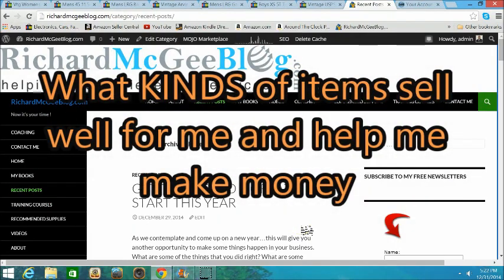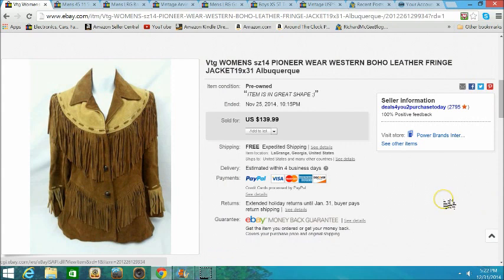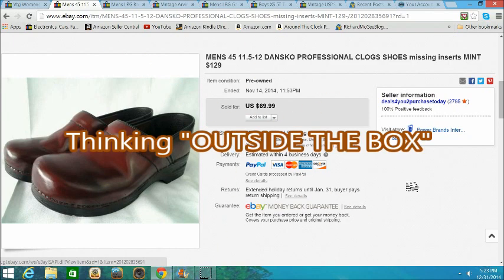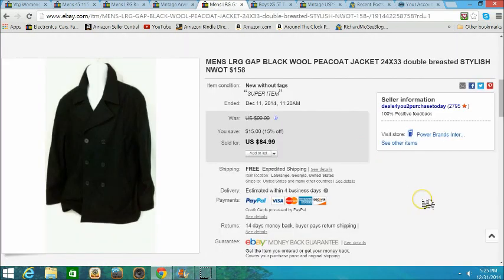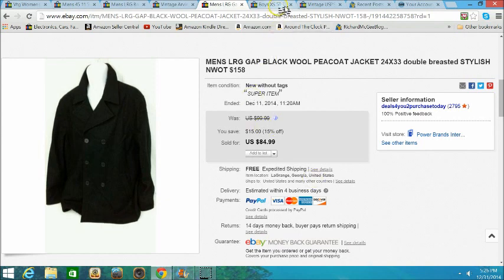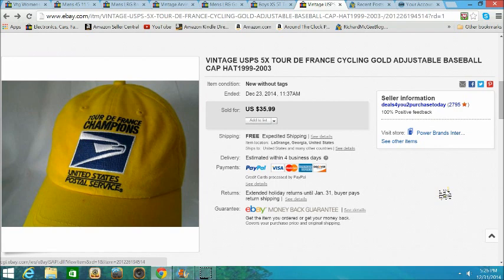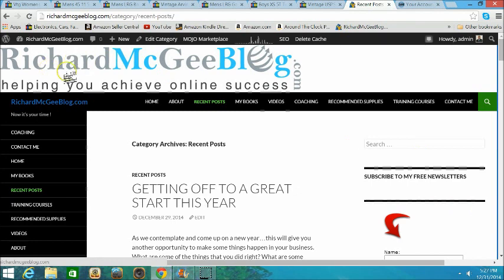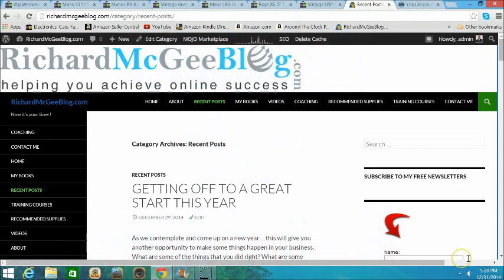What TYPES of Items sell for BIG MONEY on Ebay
**This is PART of an ONGOING SERIES OF VIDEOS that are designed to help you become a better online seller. They WILL help you make more online sales.

IF THESE VIDEOS ARE HELPFUL..BUY ME A CUP OF COFFEE (helps me put out more content)

**POLY SHIPPING BAGS**
**SHIPPING LABEL PRINTER I USE**
**BLUE SNOWBALL ICE MICROPHONES**
**JVC CAMCORDER I USE**
**THERMAL PRINTER I USE**
On this channel we will tell you what sells on ebay & how to make money on ebay. We are a real version of american pickers, thrift hunters, pawn stars , and storage wars all wrapped up in one and we use yard sales, thrift stores, storage unit auctions and other methods to achieve our inventory... Stay with us.

We show you how you can get rich selling used thrift store, yard sale & flea market items for a huge profit. How to ship items on ebay, how to save money shipping on ebay, basic shipping tips for ebay sellers, ebay shipping tips, how do i ship ebay items using the usps, us postal service shipping tips, make money online, how to make money fast, ways to make money, online jobs, make money at home, how to make money, how to ship baseball caps/ hats, how to ship a snapback baseball cap/hat, how to ship your ebay items inexpensively, how to ship ebay items profitably, thrifting, store, thrift, picker, reseller, resale, tip, success, ebay,story, making money on the internet, work form home jobs, what sells on ebay, what sells online, how to increase ebay sales, what can you do if sales are slow, how to get more ebay traffic,how to make a ebay listing,how to sell on ebay,ebay video,ebay store,learn to sell on ebay,start selling on ebay,dropship on ebay,
dropshipping on ebay,what to sell on ebay, a full time picker like the guys on American pickers, except I buy vintage, antique, rare, unusual as well as modern, brand new retail, and anything I can buy and sell to make money on,like to scrap metal too. Watch my videos to learn to make A lot of money for free by buying and selling on Ebay, Amazon, Auctions, Craigslist, flea markets, and Etsy. I show you how I buy and sell full time for a living.Make money like Kim, Kourtney & Khloe Kardashian selling clothes on ebay. We can teach you how.